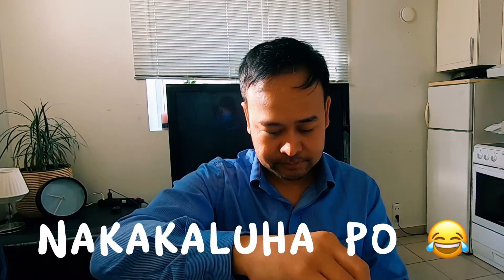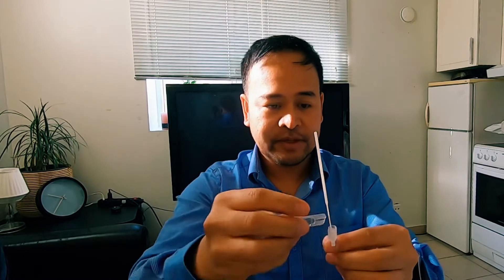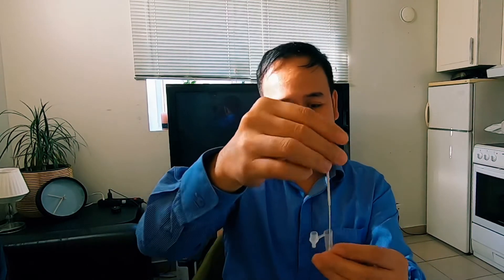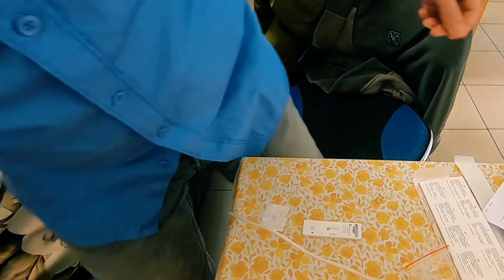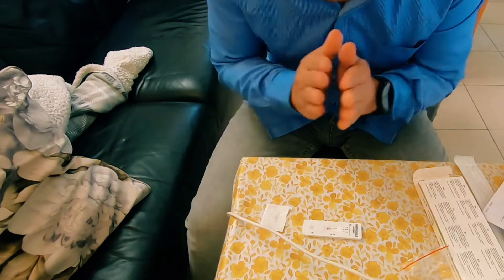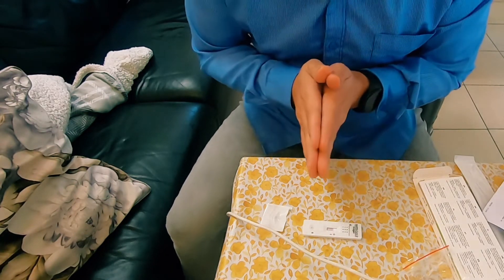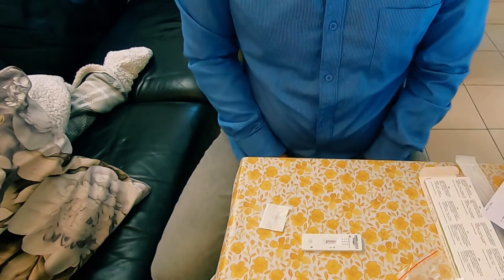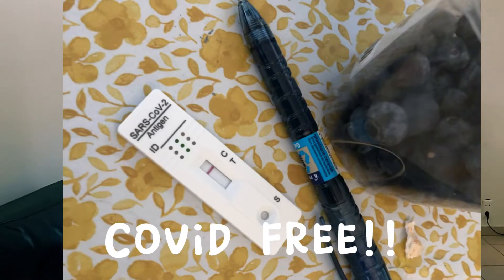Nagself test, nagka……! Rapid testing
Tried this self test kit, it was amazing!